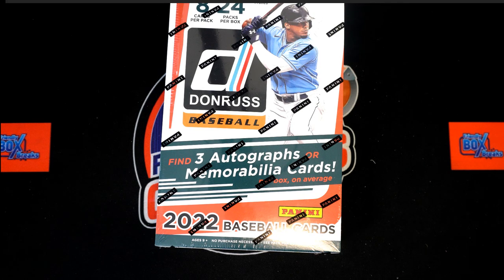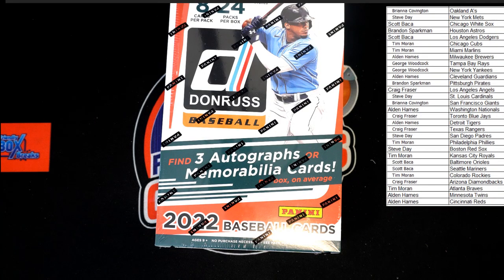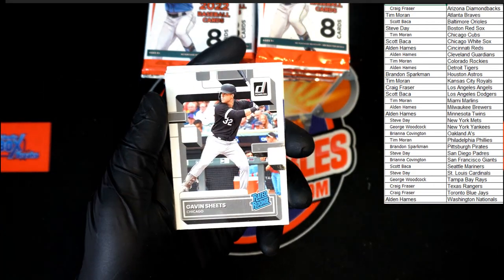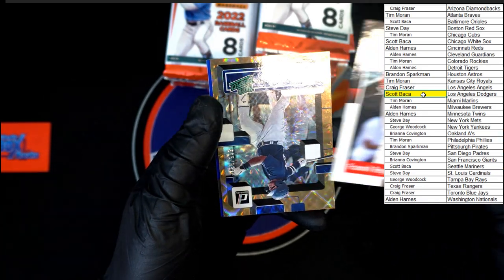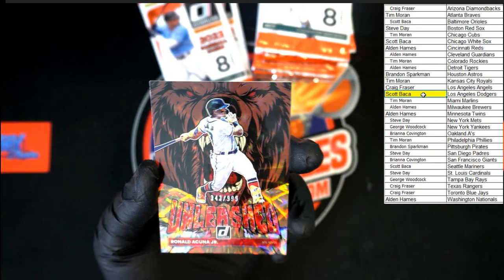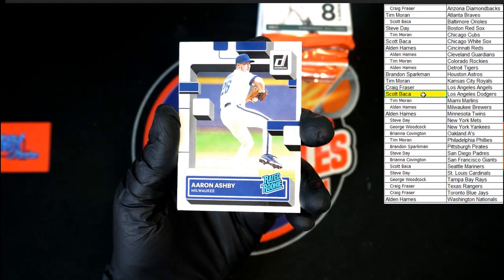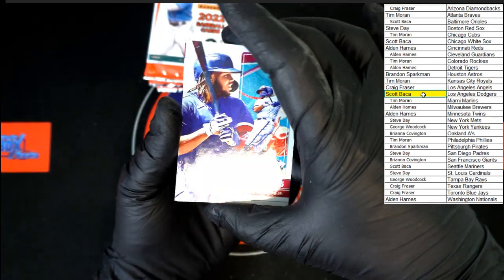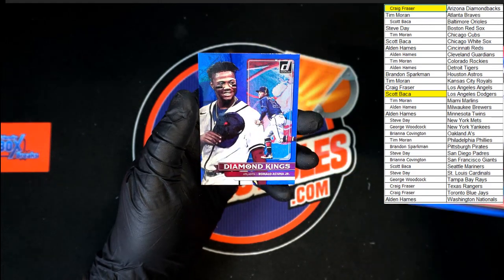2022 Panini Donruss Baseball Hobby ID 22DONBASEHOBB106